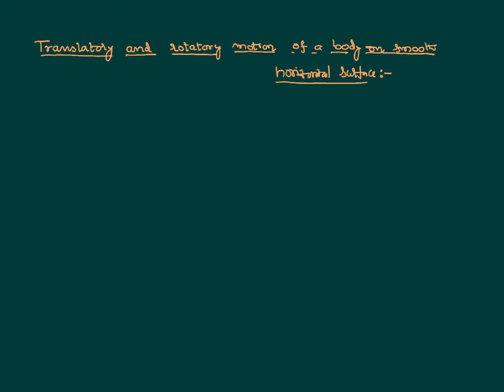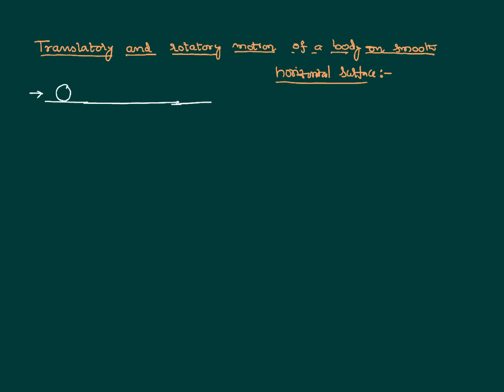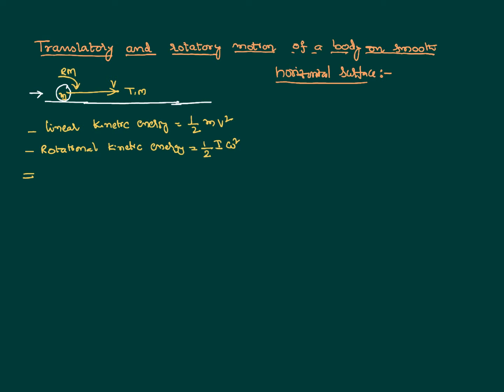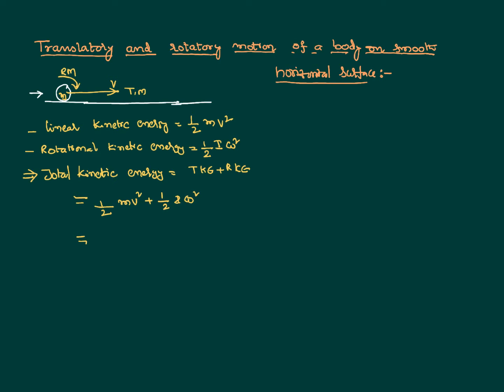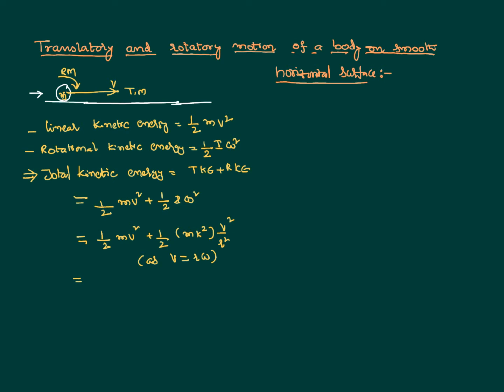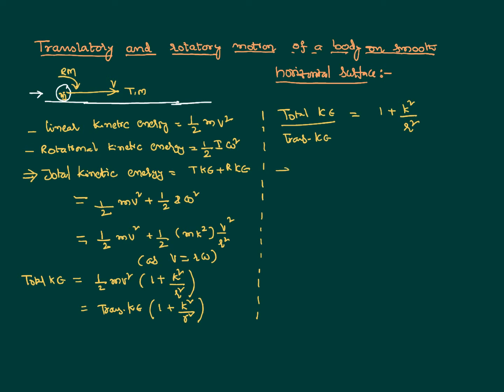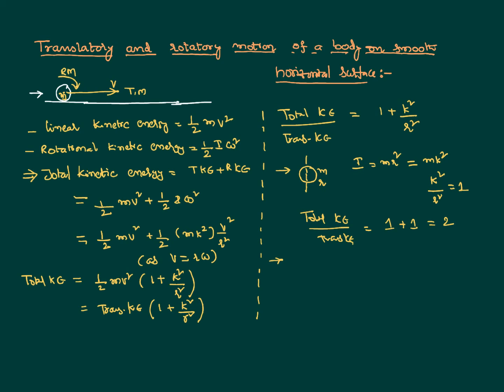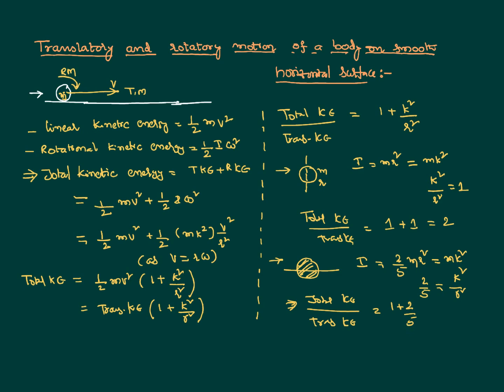Traslatory and Rotatory Motion combined motion on horizontal Surface for JEE and NEET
Rotational Dynamics Concept Traslatory and Rotatory Motion combined on horizontal Surface is done here in this video. Traslatory and Rotatory Motion Simultaneously on horizontal Surface: A body like a ring or disc can have both translatory motion as well as rotational motion even when it is on a horizontal floor. Here we do find out the different kind of energies and their propositions in combined motion.

0:00 INTRODUCTION
1:00 Finding total kinetic energy of translatory and rotatory motion
4:45 Finding some ratios of energies